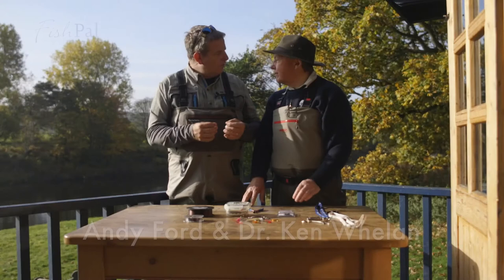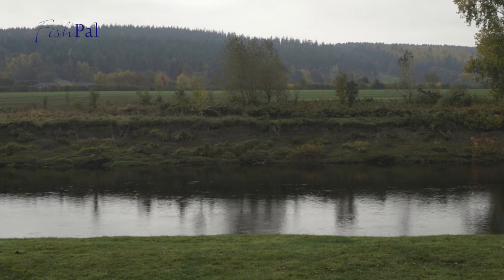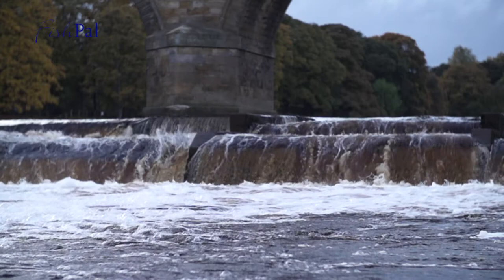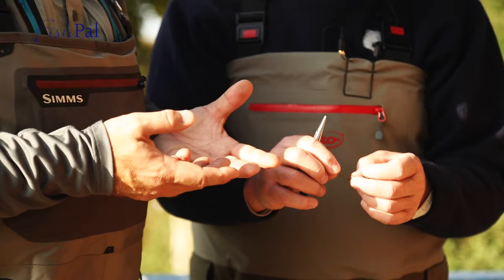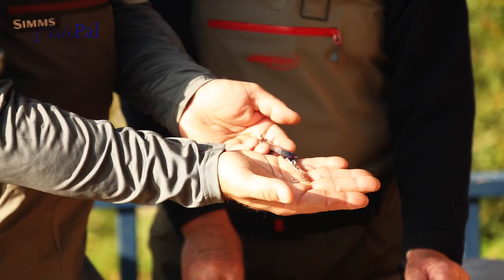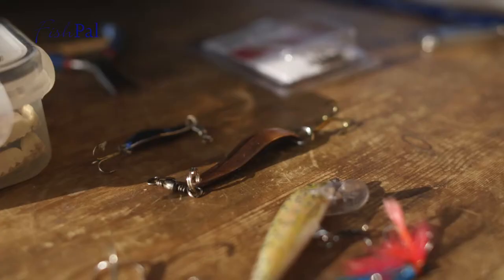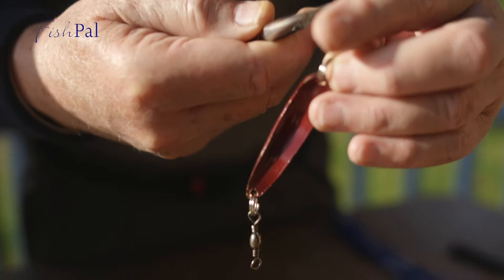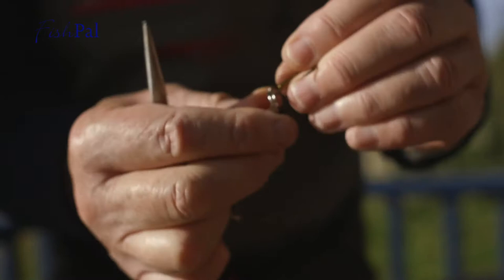The Gift Part 1 Tackle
Recent research has shown that almost all fish will survive if they are treated properly, according to a simple set of rules. This section covers fishing equipment from hooks to fishing rods.

Three anglers fished Bywell beat, River Tyne on the last 2 days of the season in search of Atlantic Salmon with Professor Ken Whelan from the Atlantic Salmon Trust. Despite almost mid-summer conditions, our volunteer anglers provided us with two magnificent seventeen pound cock fish and a beautiful, silver 5 pounder. Fittingly the first 17lb fish fell to 19 year old Jess England, the youngest of our anglers and the second brute was caught by 77 year old Tom Robinson

Survival rates for salmon are greatly increased if proper angling techniques and equipment is used, and practices for catching, handling and releasing fish are adopted.

The Gift has been filmed in 3 parts:

Part One: Tackle

Part Two: Planning The River

Part Three: Catch And Release

Thank you to the following who made this possible.

Bywell Estate
Lord & Lady Allendale
Gary Hillary
Linda Blair
Terry Paton

FishPal Anne Woodcock

Professor Ken Whelan

Presenter Andy Ford
Camera man Laurence Weaver

Our anglers:
Jess England
Tom Robinson
Tom Leslie
John Simm

Photographs of anglers with fish:
Mark Lloyd
Anne Woodcock
Sam Mutters

Special thanks to the Atlantic Salmon Trust, Angling Trust and FishPal. Mackenzie Fly Fishing. Partridge of Redditch. Caledonia Fly Company.

To find out more information about salmon fishing in the UK please contact FishPal

Our offices are open Monday to Friday 9am to 5pm.

Filmed on location on Bywell Beat, River Tyne and the Hexham FishPass